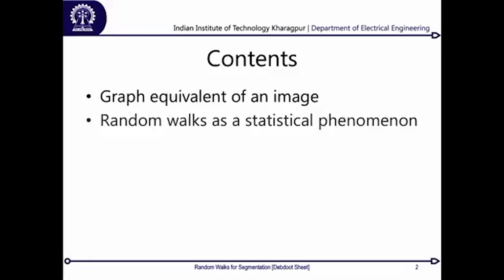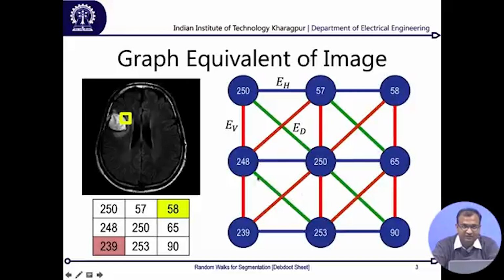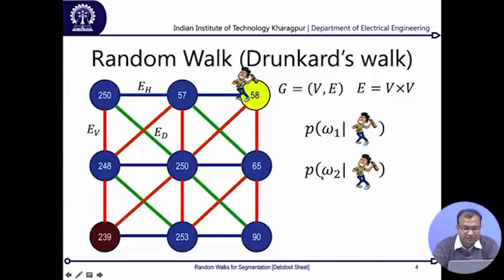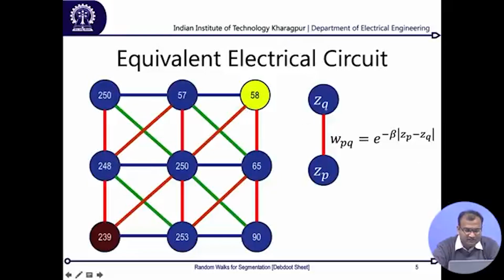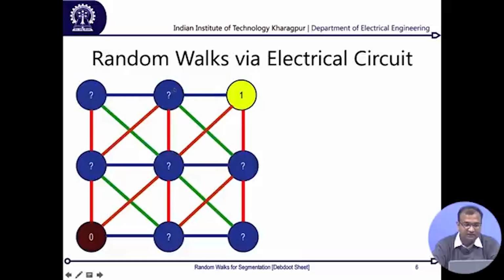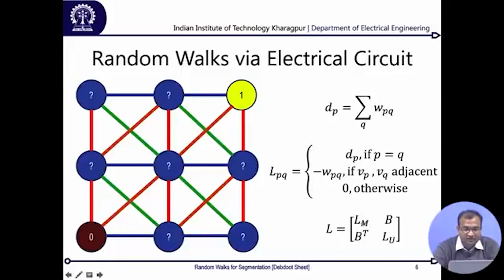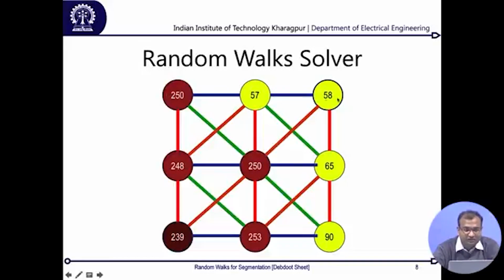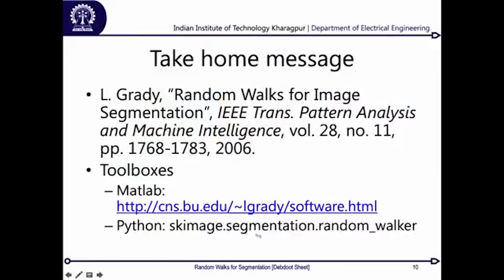Random Walks for Segmentation